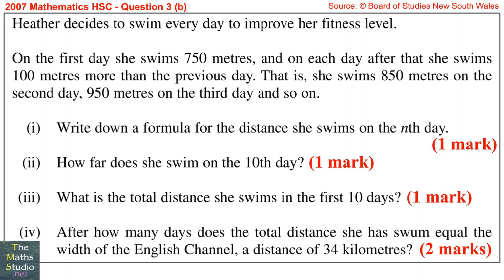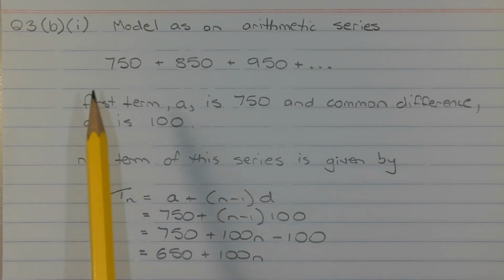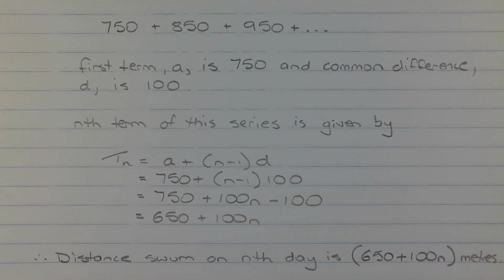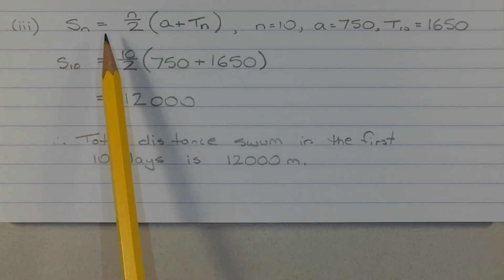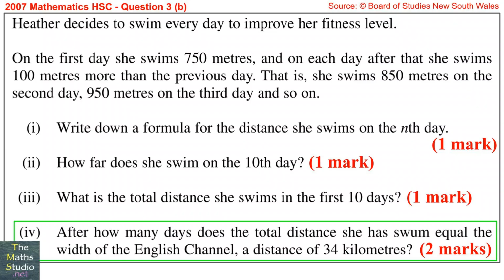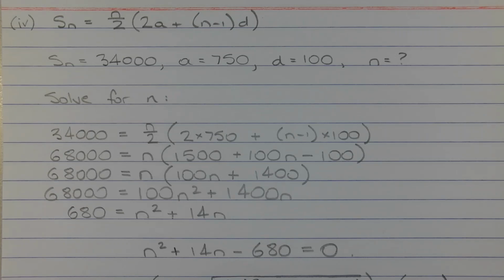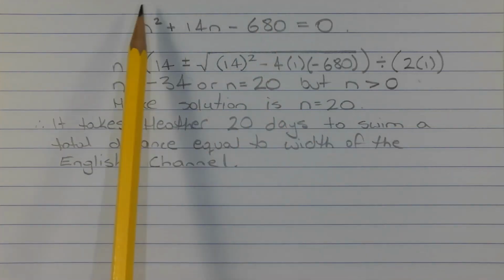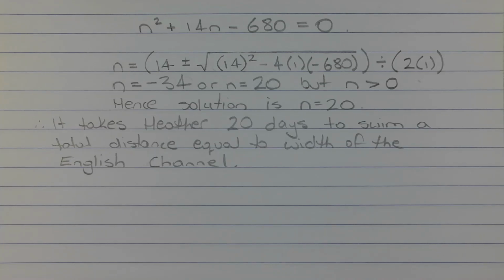2007 Maths 2u HSC Q3b Model & solve worded problem using general term & sum of arithmetic series